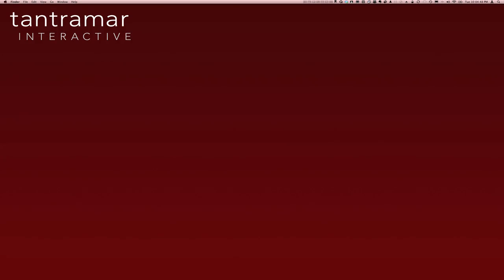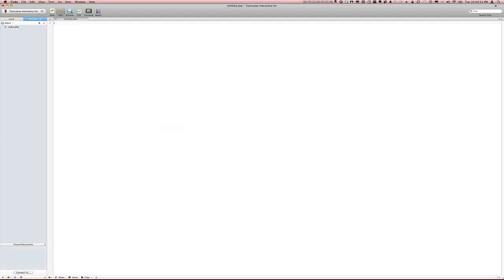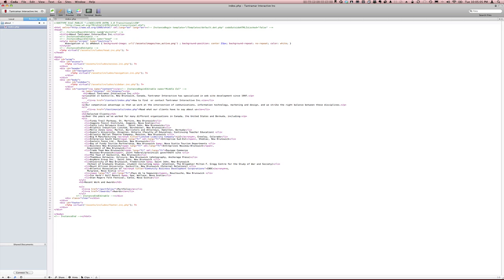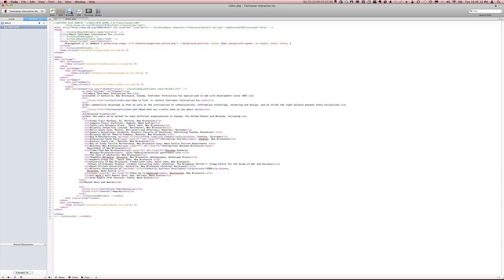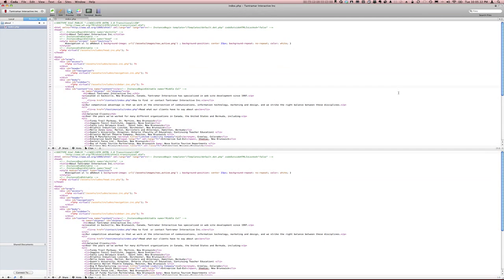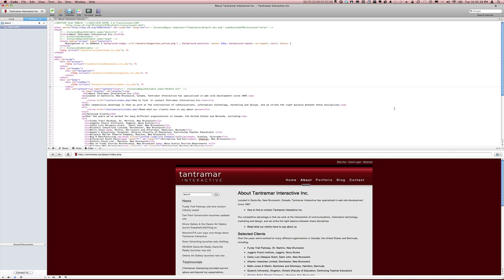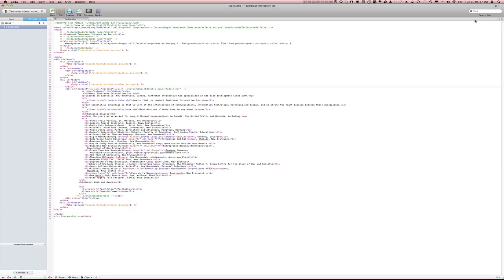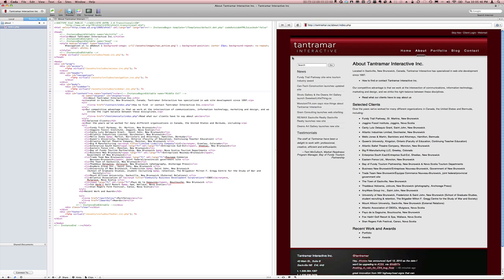Coda split-screen tip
Work more efficiently in Panic's Coda with a widescreen display using side-by-side Editing and Preview panes.